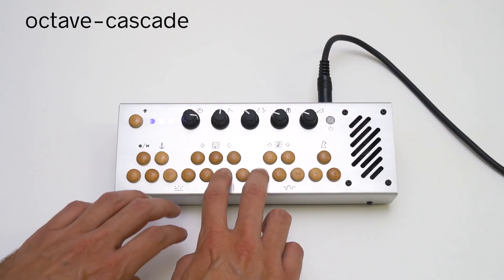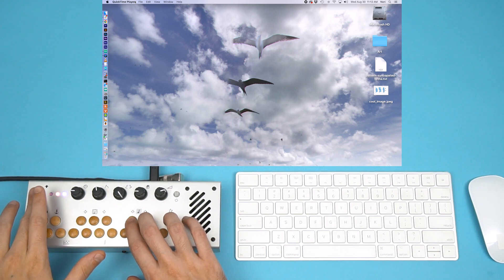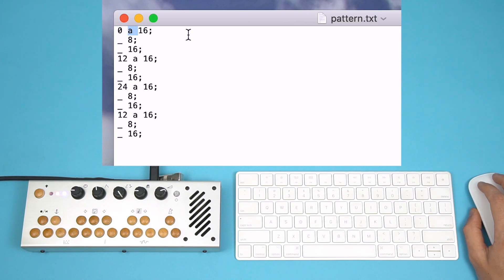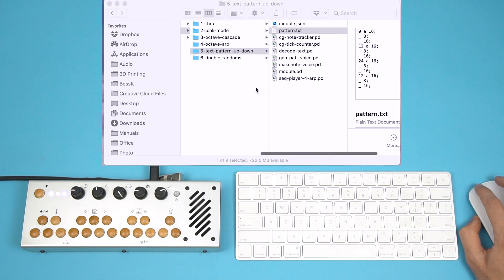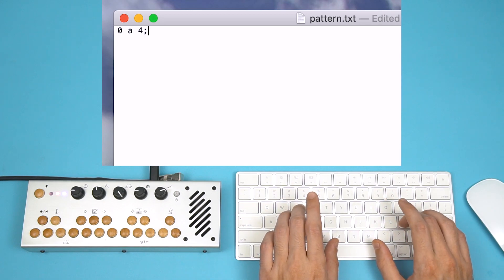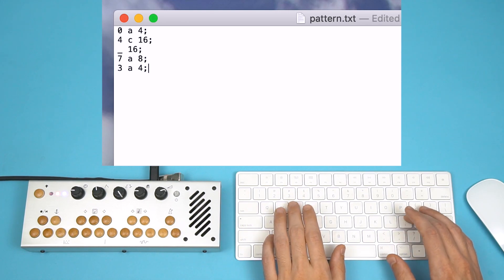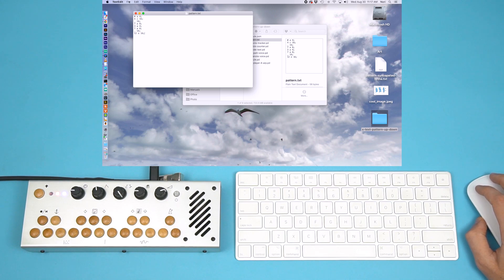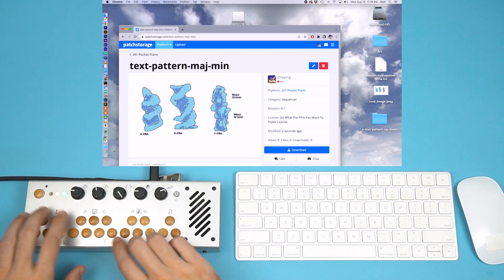201 Pocket Piano - What Is A Text Pattern?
Write custom patterns to make your 201 play notes however you want! Set arpeggiation/transposition and rhythm in a standard text editor and edit your pattern as you like. This tutorial will show you how to get started with text patterns and will show you what's possible in this realm.

For some examples of text patterns, check out the 201 Pocket Piano Patchstorage